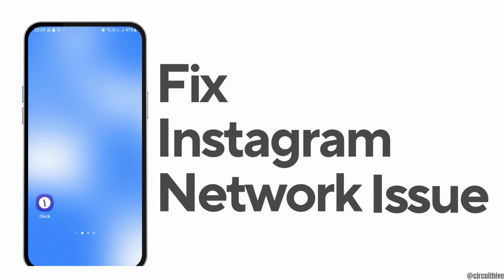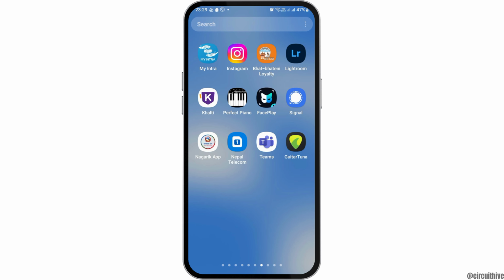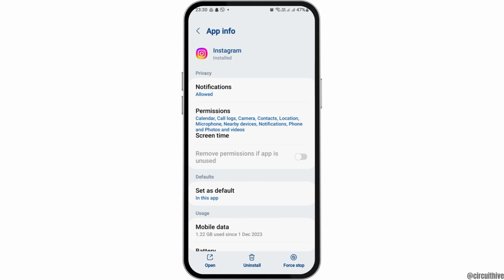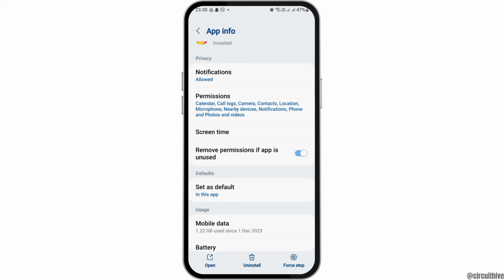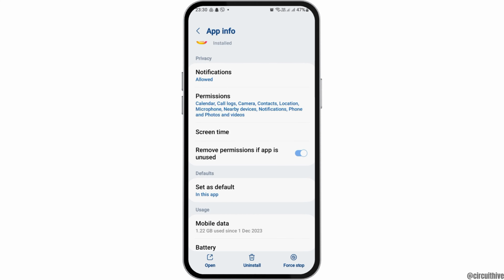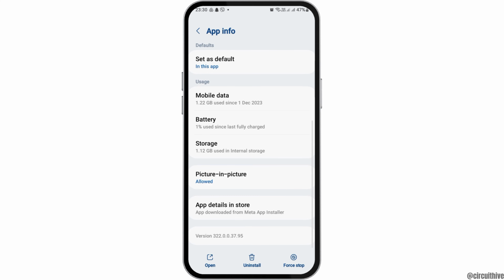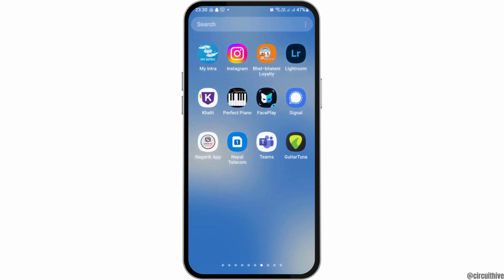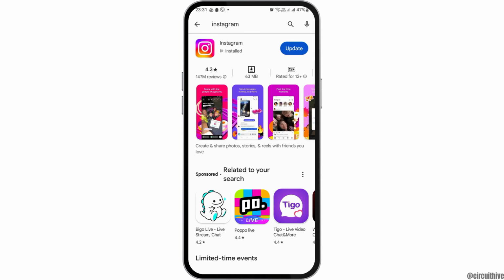Instagram Network Request Failed. Please Try Again Later Problem | How to Fix Network Request Failed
📱🔗 Fixing "Instagram Network Request Failed" Issue: Troubleshooting Guide

Encountering the "Network Request Failed" error on Instagram? Our troubleshooting guide offers solutions to resolve this issue swiftly. Learn step-by-step methods to troubleshoot and fix the "Network Request Failed" problem on Instagram, ensuring you can browse and interact with the platform seamlessly.

In this tutorial:
0:00 - Introduction
0:05 - How to Fix "Instagram Network Request Failed" Problem

Resolve the "Network Request Failed" error on Instagram by following our guide. Troubleshoot the issue effectively and enjoy uninterrupted browsing and interaction on the platform.